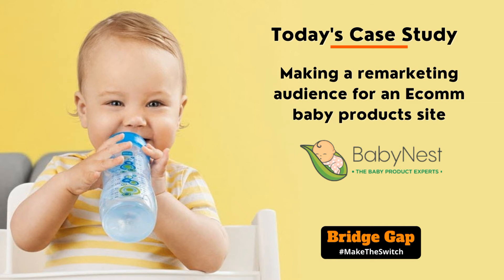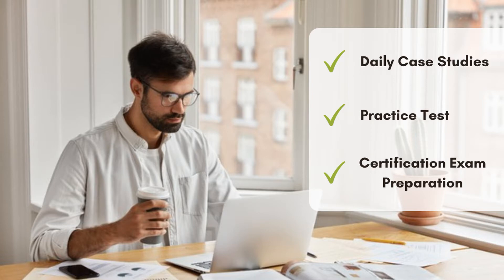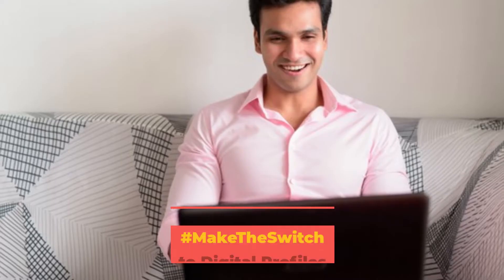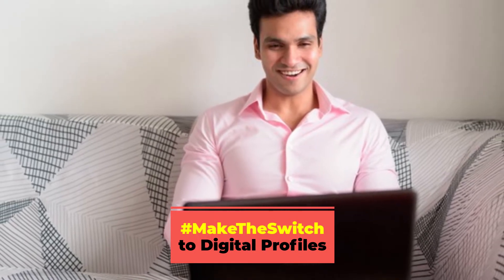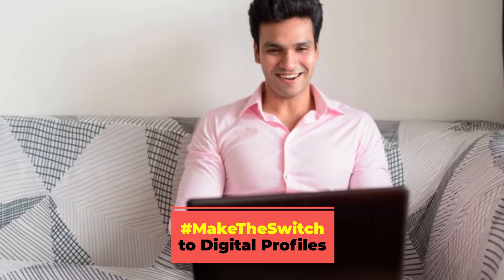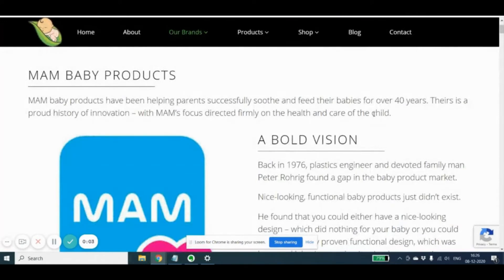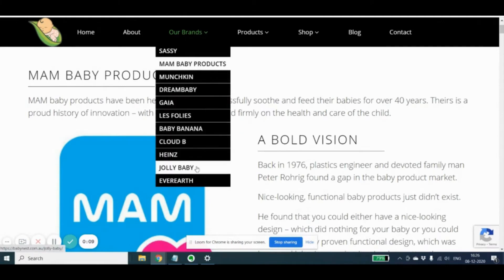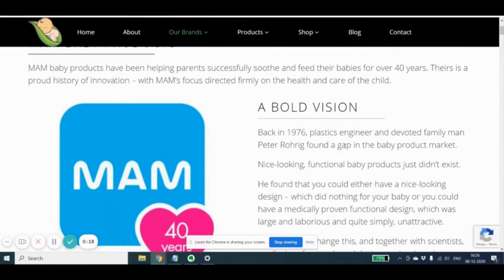Making a Remarketing Audience for an eComm Baby Products Site | Case Study of The Day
Baby Nest has baby product experts with over 40 years’ experience sourcing and distributing leading brands in Australian market. Baby Nest is running an Adwords campaign and it needs to implement a remarketing campaign with the Adwords campaign.

The task involves studying the site, identifying the remarketing potential and ways and then implementing the same in the Adwords campaign.

About Bridge Gap
Case studies, Practice Questions, Activity Templates, Certification Exam Preparation, and More - Bridge Gap is here to help you make the switch to digital careers.